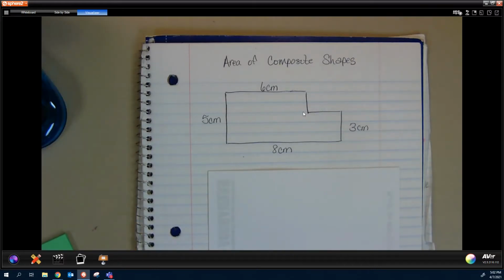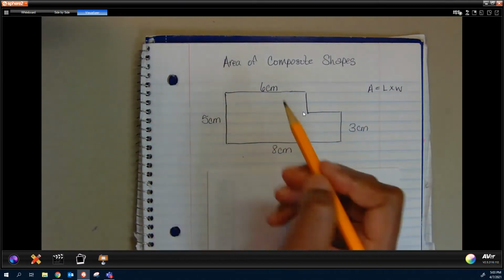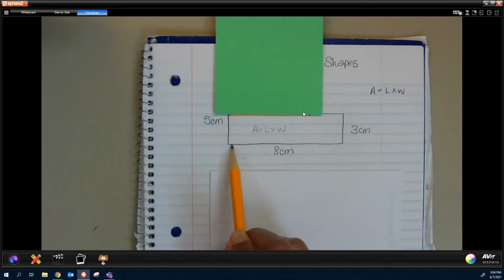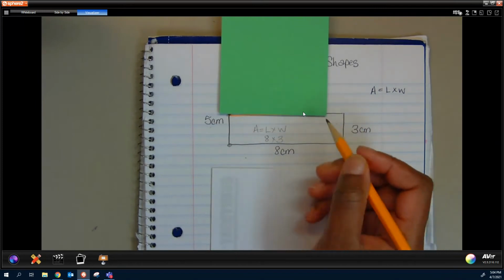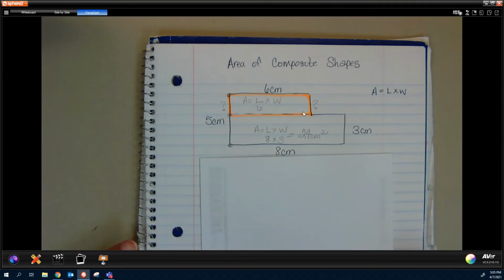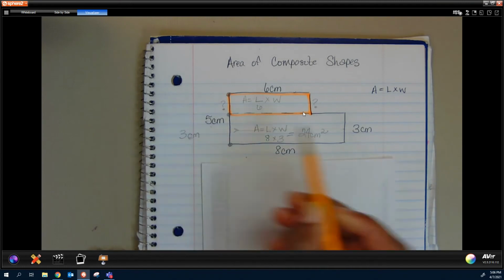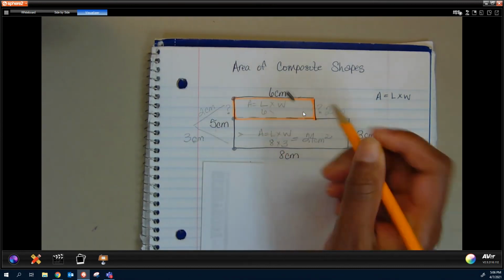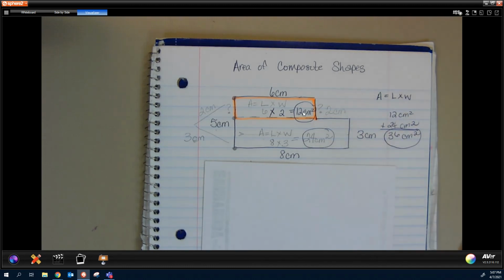Area of Composite Shapes